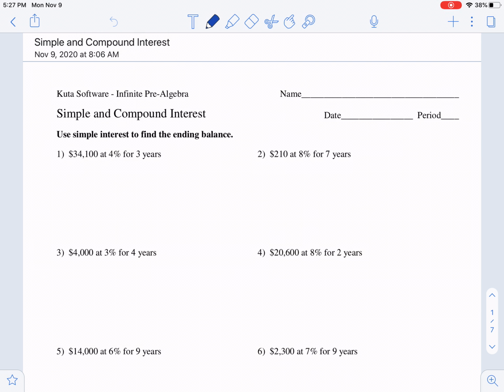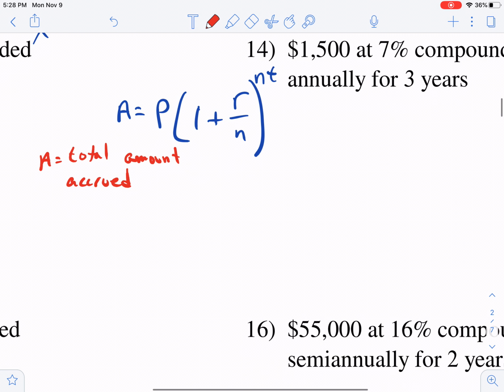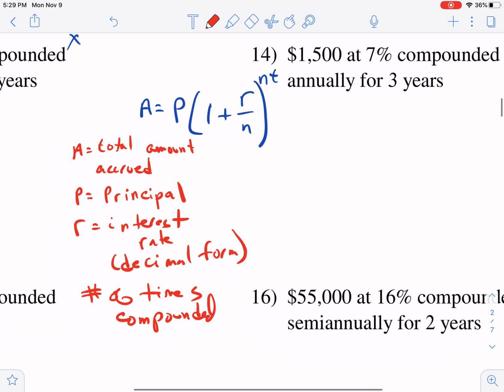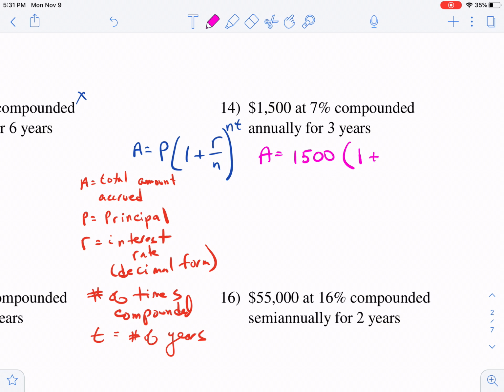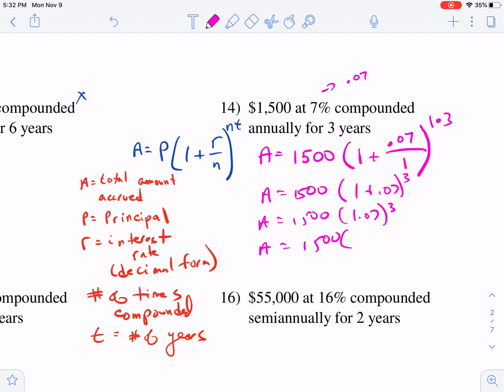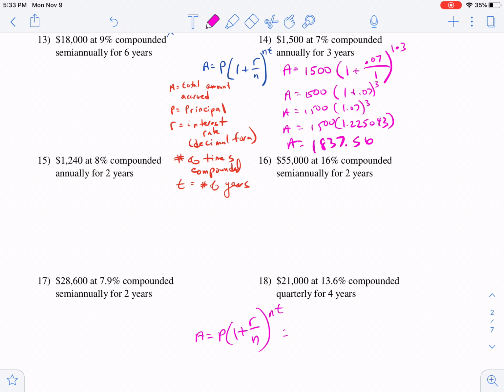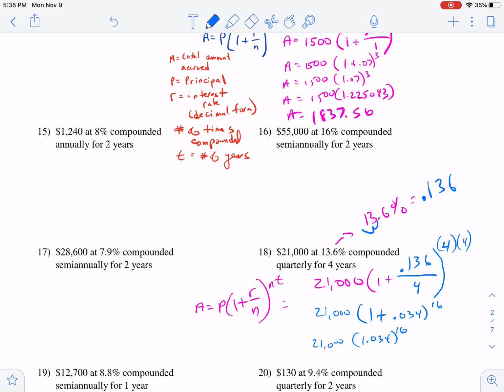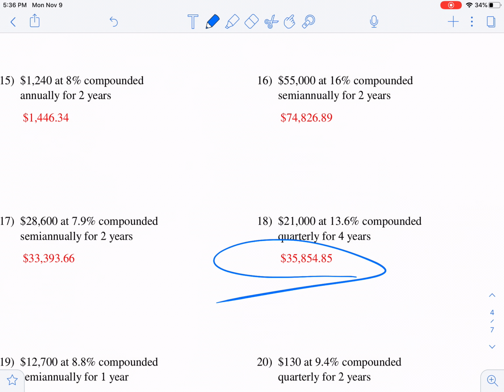November 9, 2020 - Simple & Compound Interest